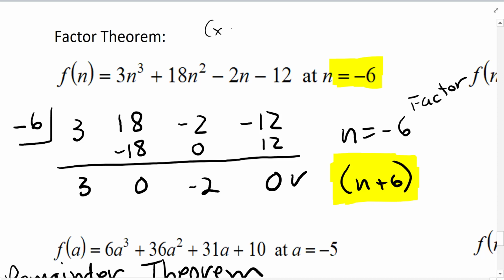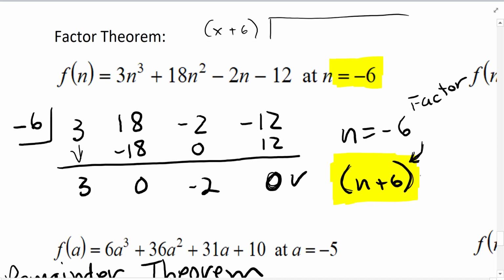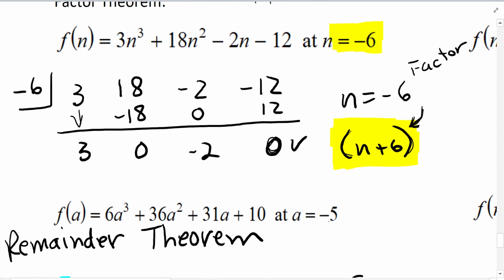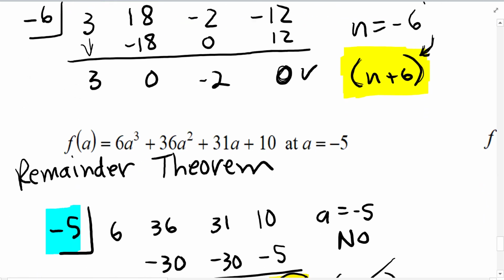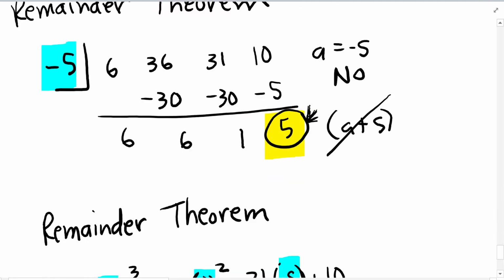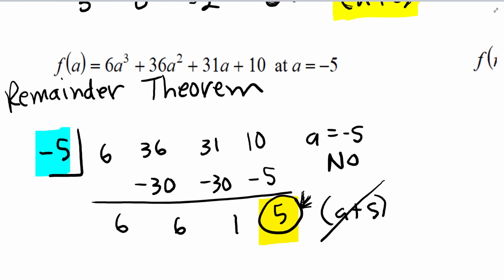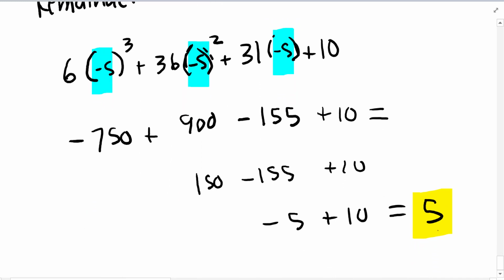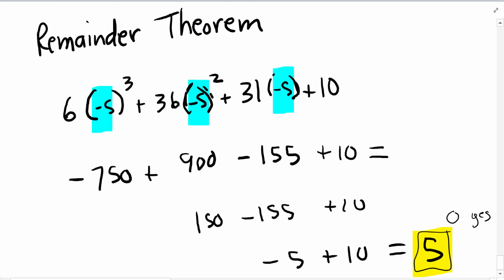Polynomials: Factor and Remainder Theorems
This video takes a very brief look at the Factor and Remainder Theorems of polynomials.